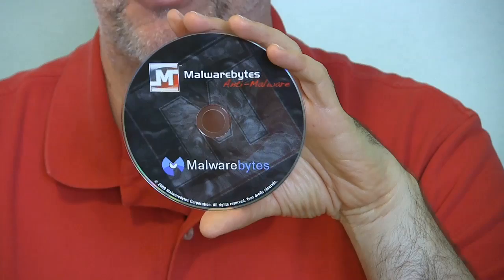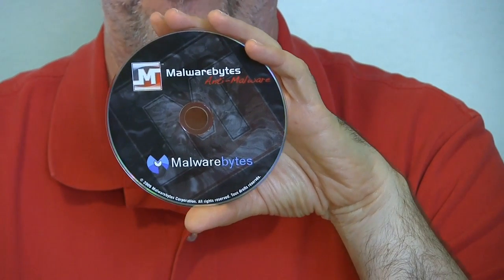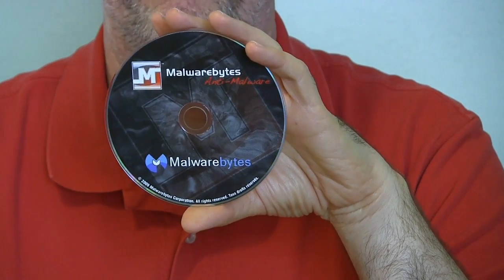Best virus removal tool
If I could choose just one program to take with me on a computer service call it would be Malwarebytes.  Here is the link to get the program It is amazing what it can find on computer and clean off completely.  I have used it for years- and most recently on the FBI Scam virus that is making the rounds that wants $200 or the FBI will supposedly show up at your house to confiscate your computer.